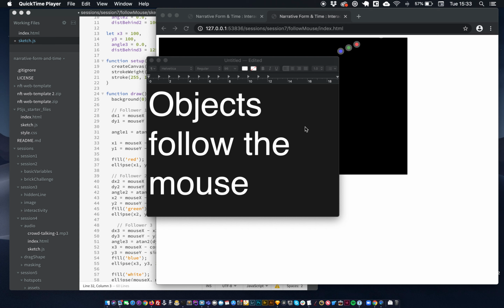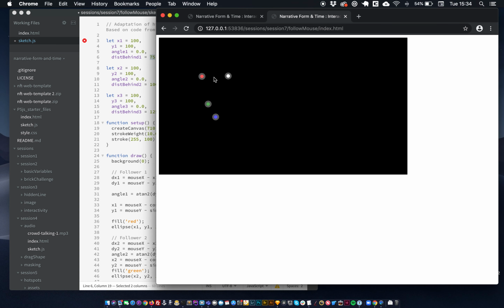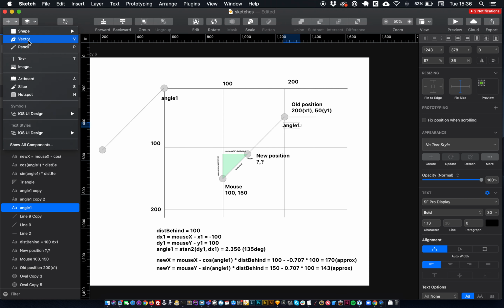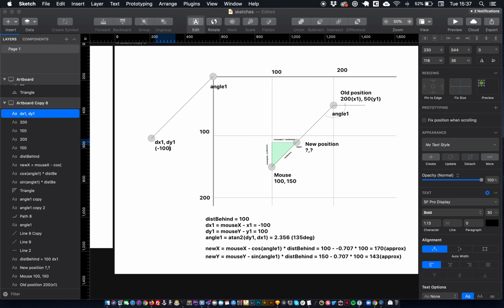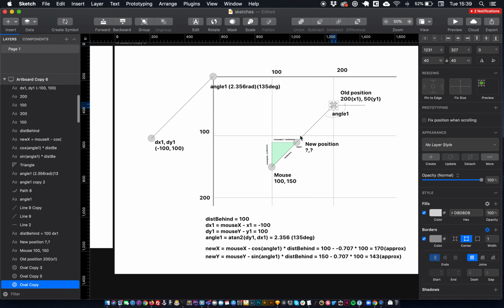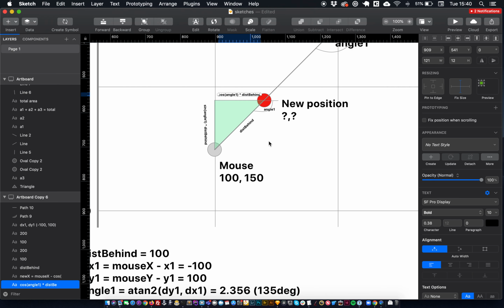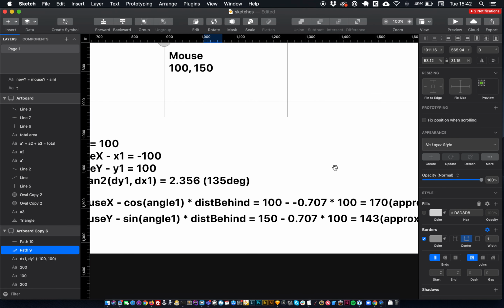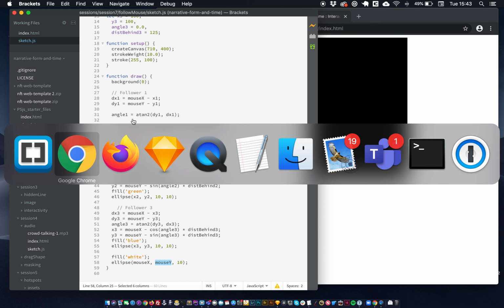P5.js - Objects follow the mouse